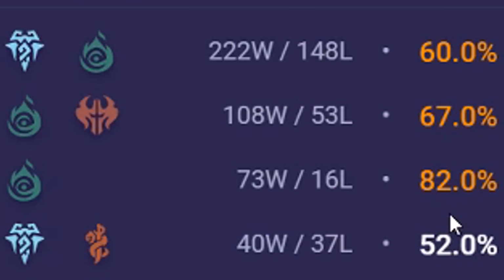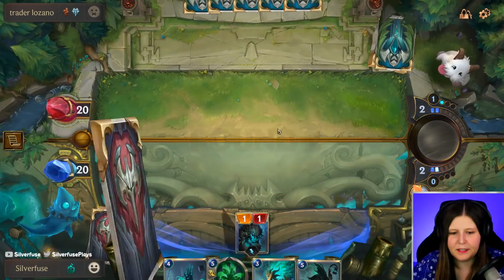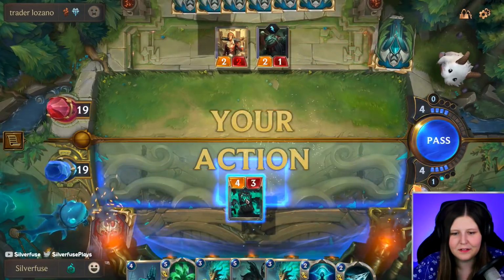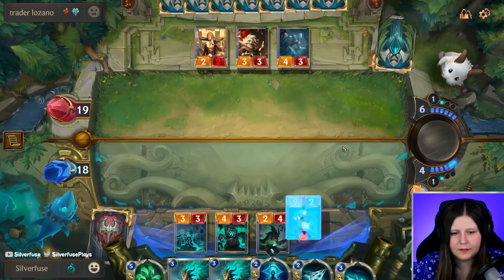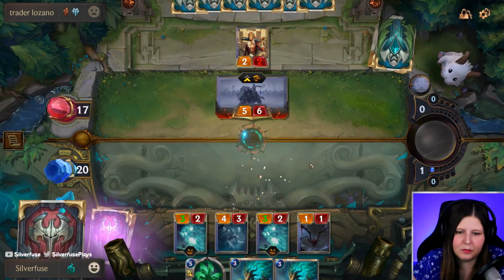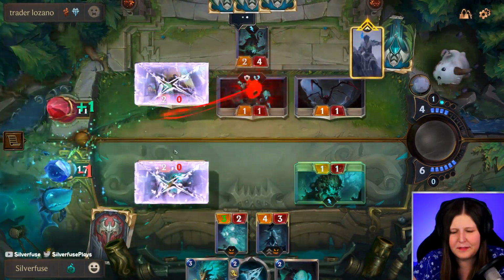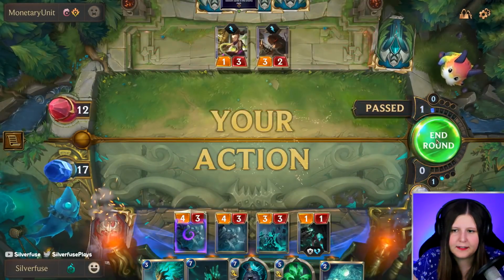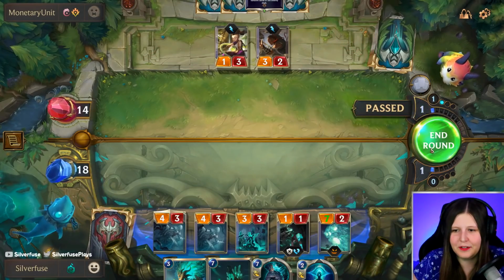SECRET Mono Shadow Isles 82% Winrate 73-16 Masters Deck | Legends of Runeterra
Secret Mono Shadow Isles deck with an 82% win rate in almost 90 games! This Legends of Runeterra deck has Hecarim, Kalista, and Thresh in it! I played it on ladder and it felt quite strong and overall very consistent. Mistwraiths are very good right now and most likely underrated.